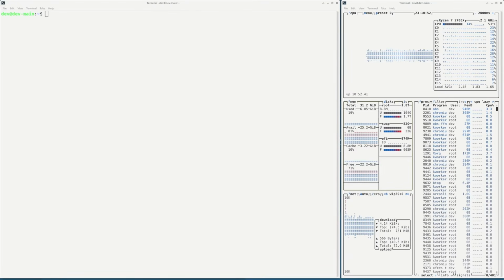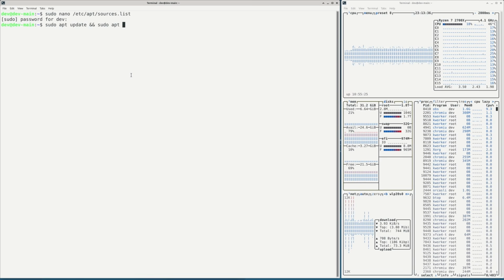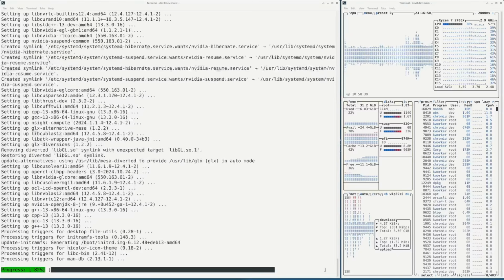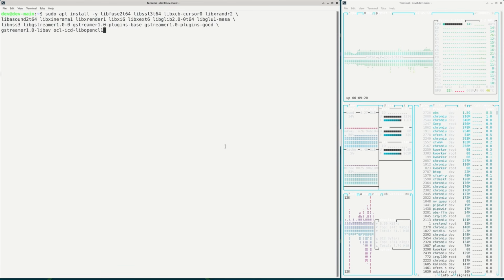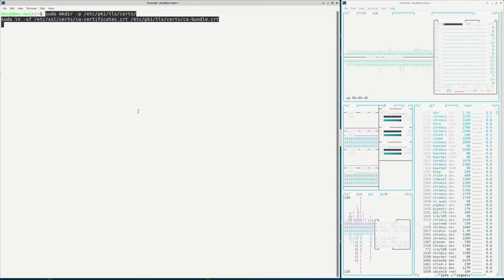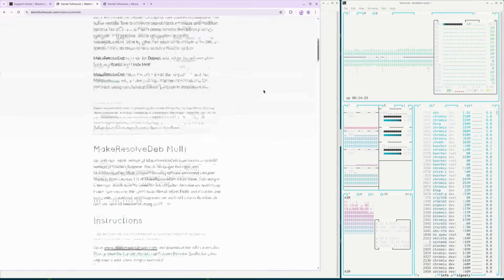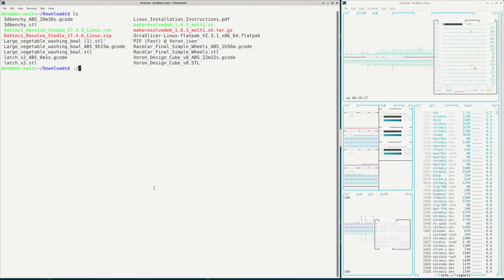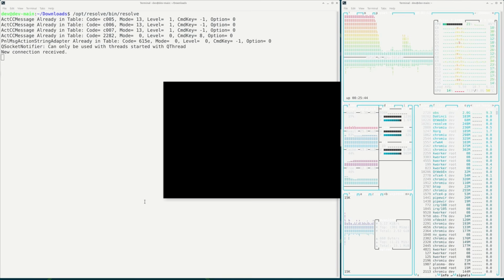How To Install Davinci Resolve On Debian Based Distros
Install DaVinci Resolve on Debian by enabling non-free NVIDIA drivers, installing required OpenCL, CUDA, and multimedia libraries, and using the MakeResolveDeb script to convert the official installer into a Debian-compatible package for smooth GPU-accelerated video editing.

what i pasted.

deb trixie main contrib non-free non-free-firmware
deb trixie-security main contrib non-free non-free-firmware
deb trixie-updates main contrib non-free non-free-firmware

sudo apt install -y nvidia-driver nvidia-opencl-icd libcuda1 nvidia-cuda-toolkit libnvidia-encode1 ocl-icd-opencl-dev nvidia-smi

nvidia-smi

sudo apt install -y libfuse2 libssl3t64 libxcrypt-compat libxcb-cursor0 libxrandr2 libasound2t64 libxinerama1 libxrender1 libxi6 libxext6 libglib2.0-0t64 libglu1-mesa libnss3t64 libgstreamer1.0-0t64 gstreamer1.0-plugins-base gstreamer1.0-plugins-good gstreamer1.0-libav ocl-icd-libopencl1

sudo mkdir -p /etc/pki/tls/certs/
sudo ln -sf /etc/ssl/certs/ca-certificates.crt /etc/pki/tls/certs/ca-bundle.crt

sudo usermod -aG video,render $USER

unpackage the makeresolvedeb
tar -xvf makeresolvedeb_*.tar.gz

unzip the davinci download

./makeresolvedeb_*.sh DaVinci_Resolve_Studio_17.4.6_Linux.run

sudo dpkg -i davinci-resolve-studio_17*.deb
sudo apt --fix-broken install -y

DRIVER FIX
sudo apt install -y linux-headers-$(uname -r) dkms build-essential nvidia-driver